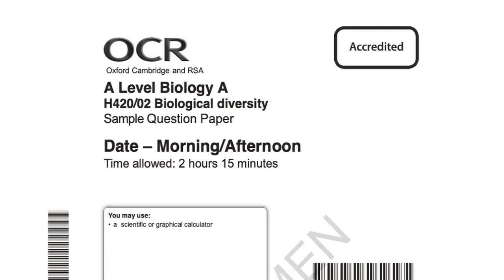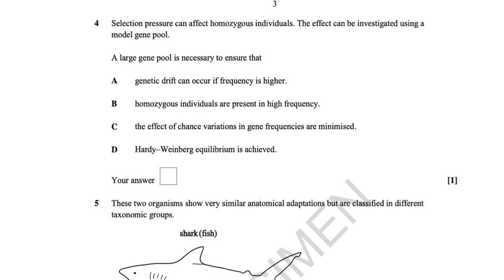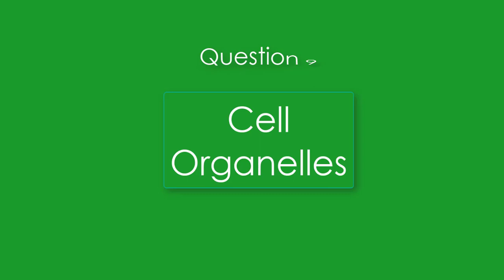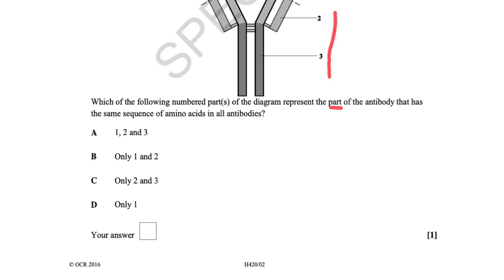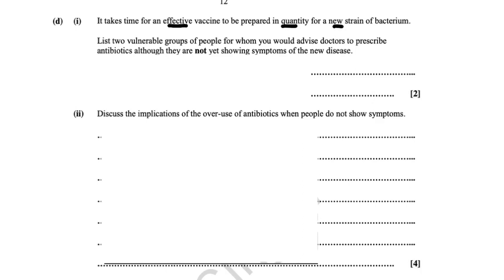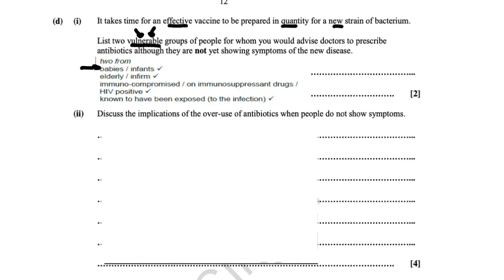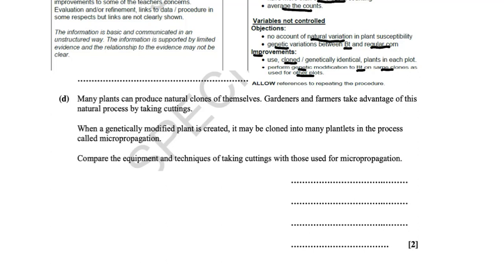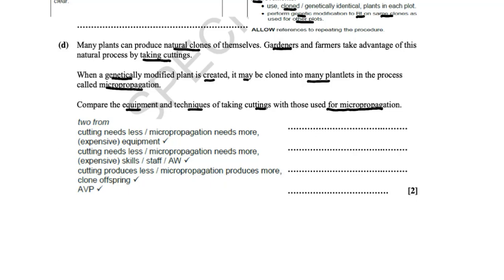OCR A H420/02 Biological DIversity Sample Paper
OCR A H420/02  Biological DIversity Sample Paper an in-depth guide to the paper